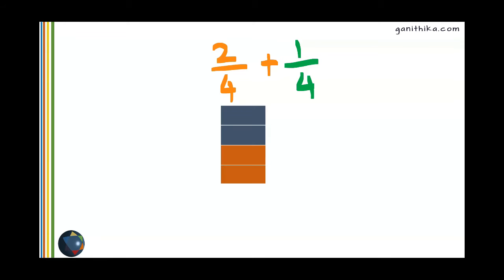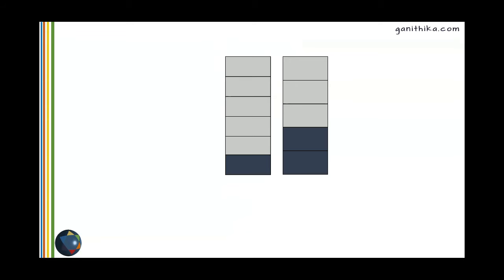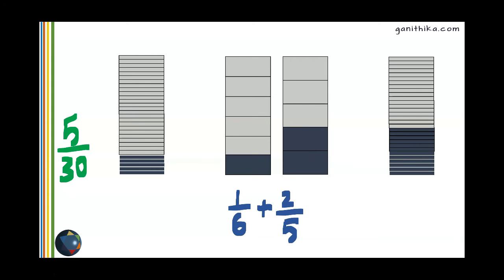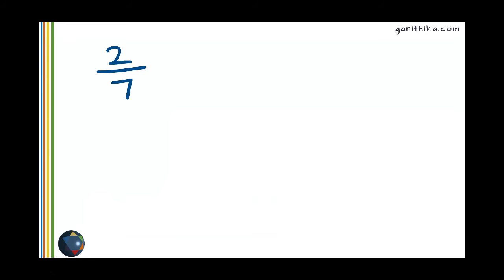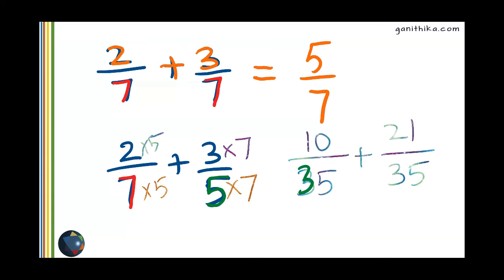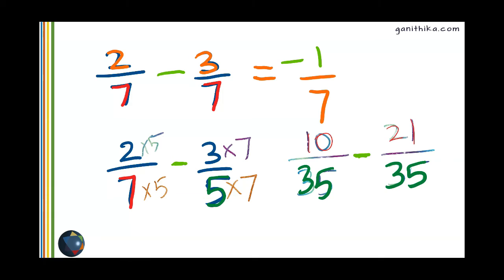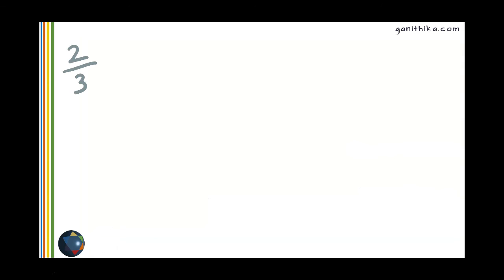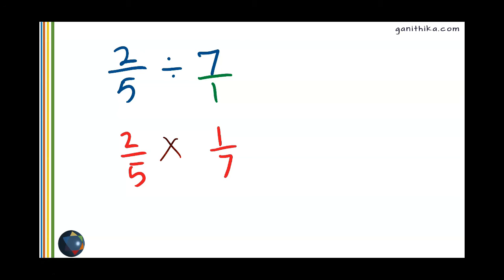An easy way to understand operations on fractions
How to add, subtract, divide and multiply fractions? Watch this video and  understand all the four operations on fractions - with visuals and explanations.
If you need more help on mathematics, register to the This is a website for mathematics lover, learners and leaders.
Enjoy learning!